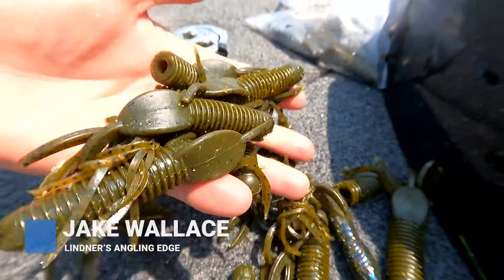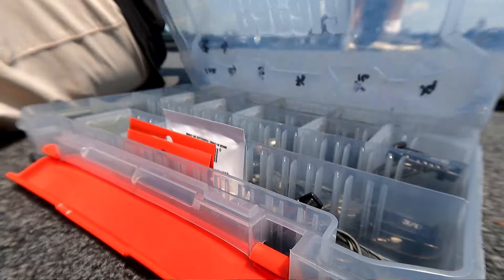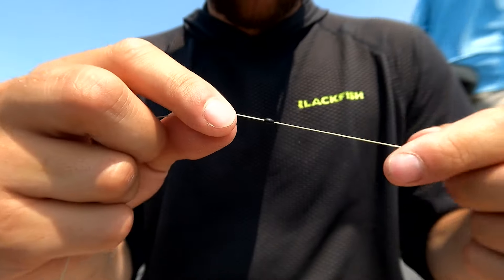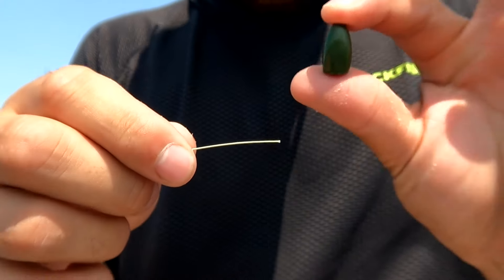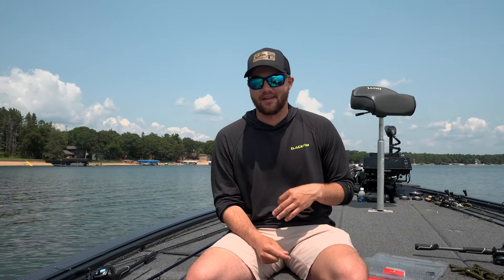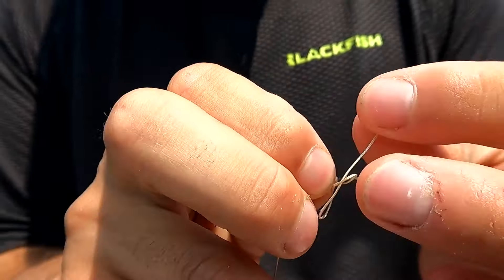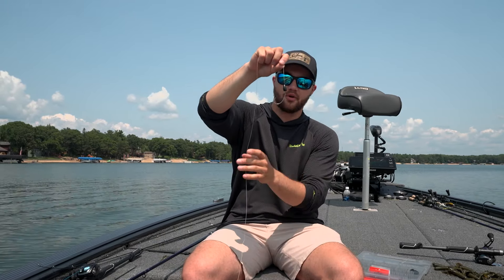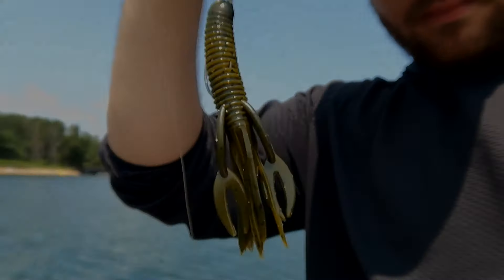How to Tie A Snell Knot (And Why!)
Learn how to tie a snell knot with this easy tutorial! Discover the benefits of using a snell knot for fishing and improve your angling skills.